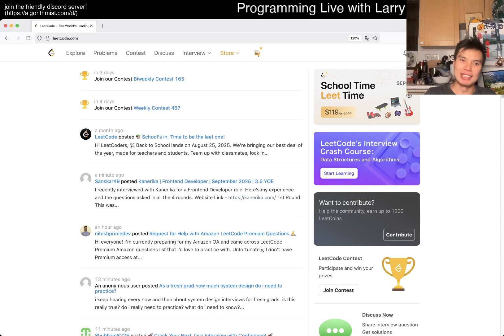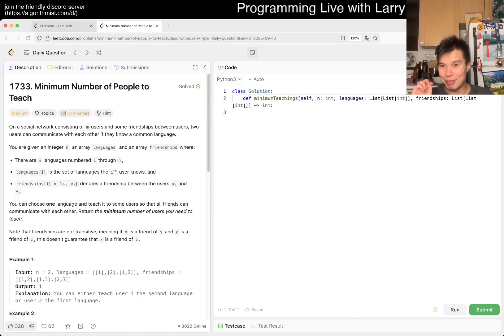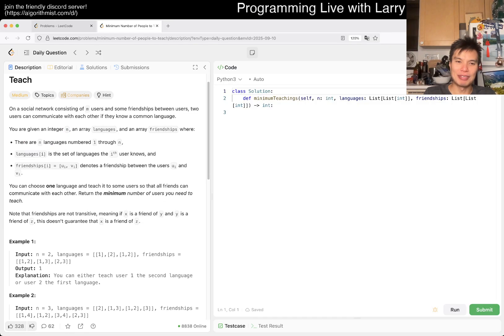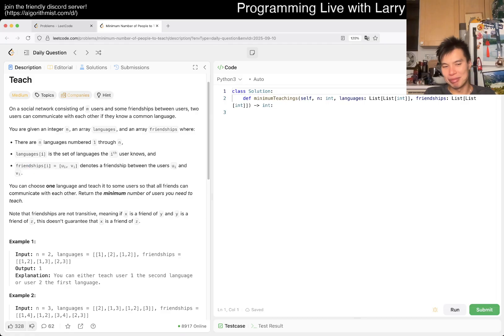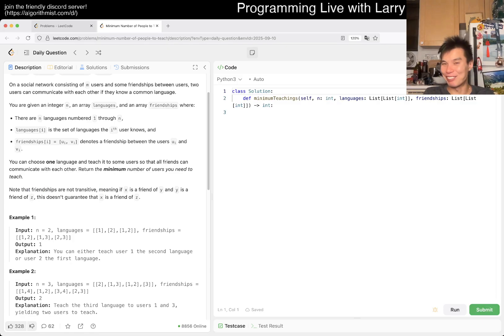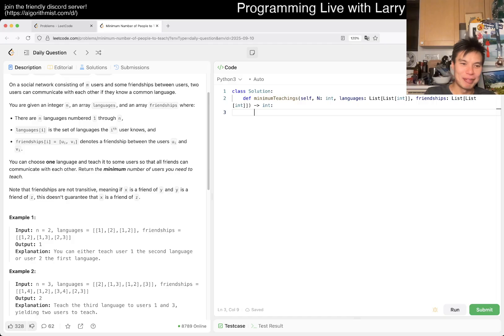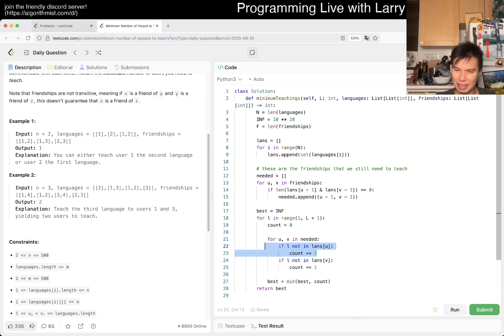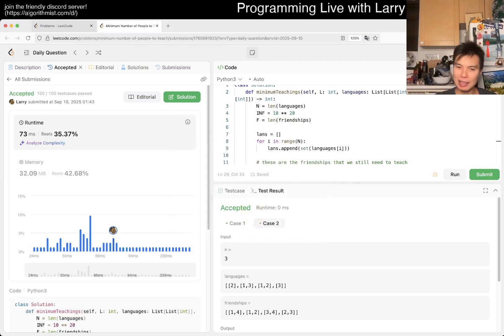Daily Leetcode #1989: Sep 10, 2025 - 1733. Minimum Number of People to Teach